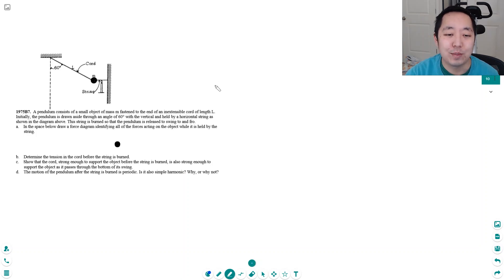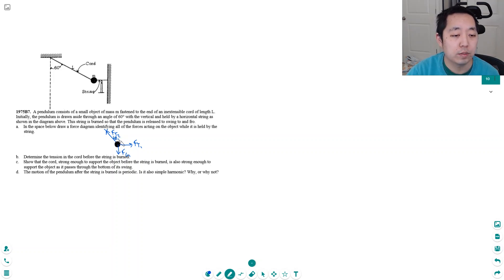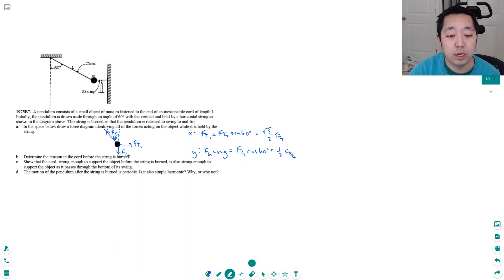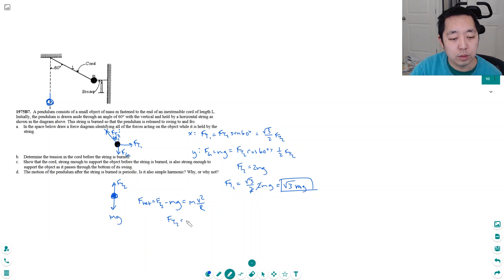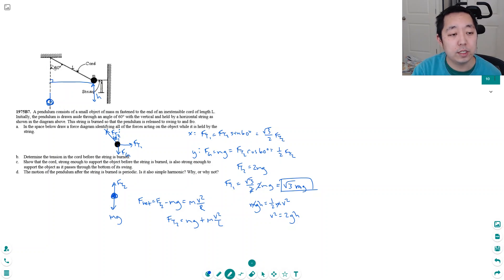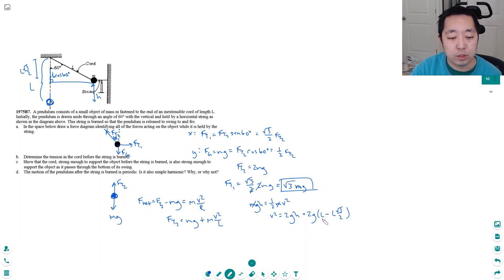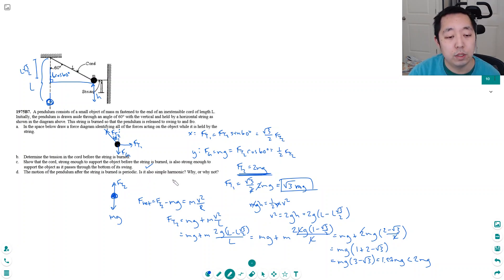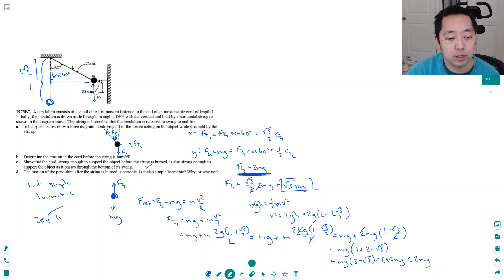AP Physics 1 Harmonic Motion Free Response 10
Walkthrough of the AP Physics 1 Harmonic Motion FRQ #10